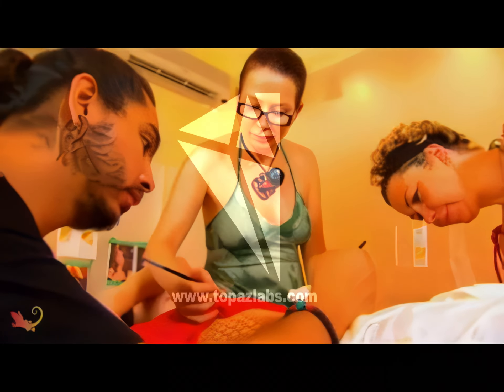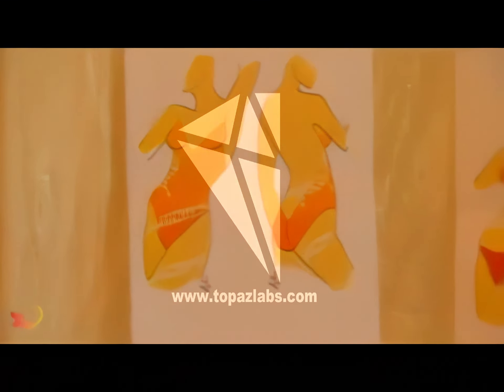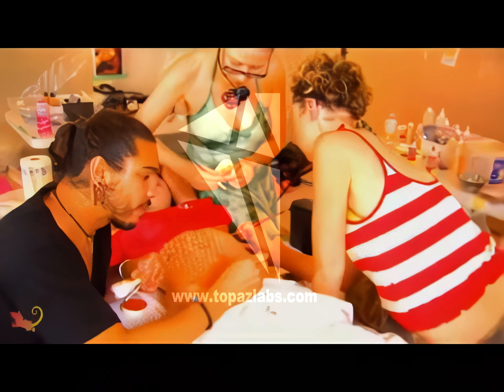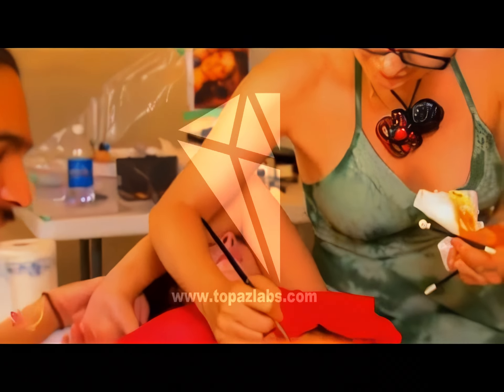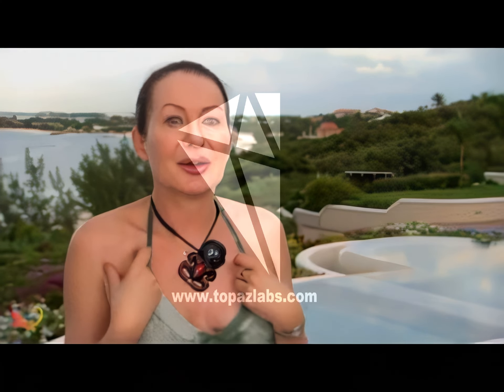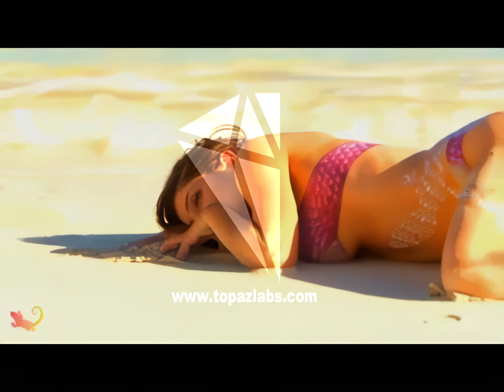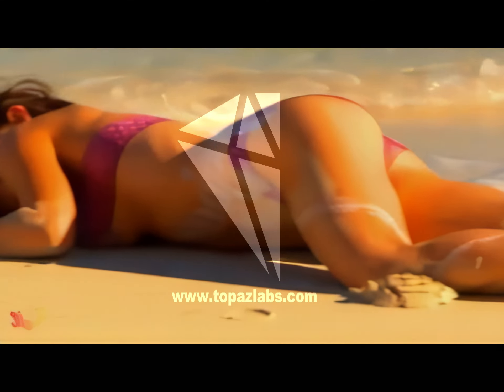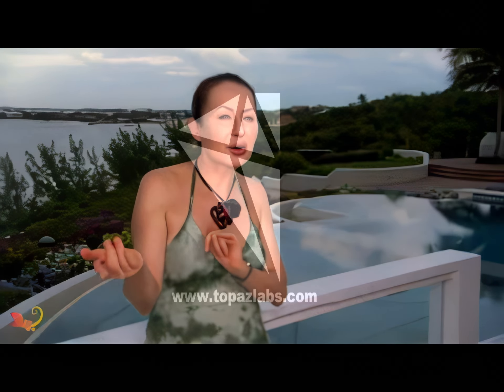Ashley Greene Body Painting HD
remastered using AI to 4K.